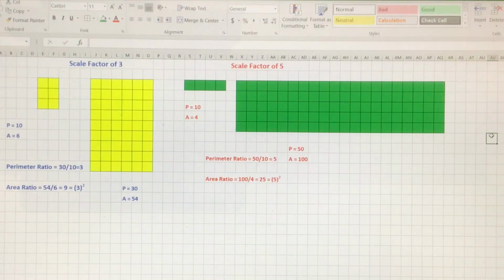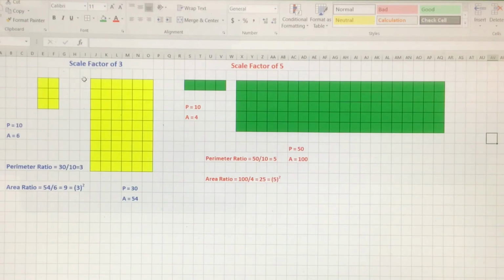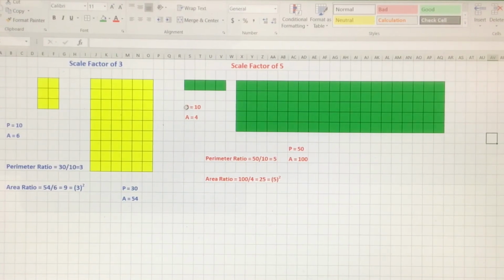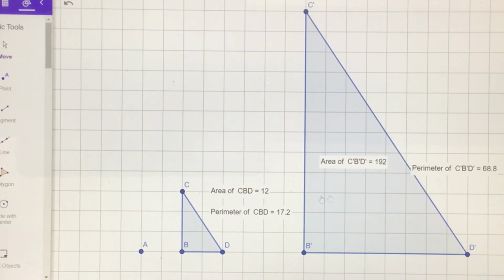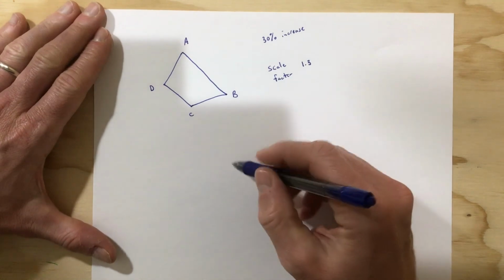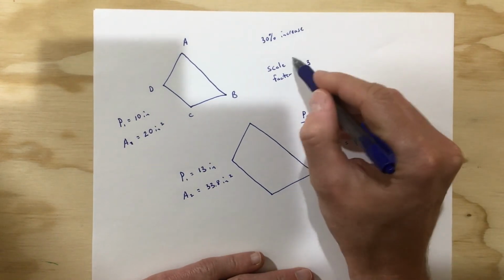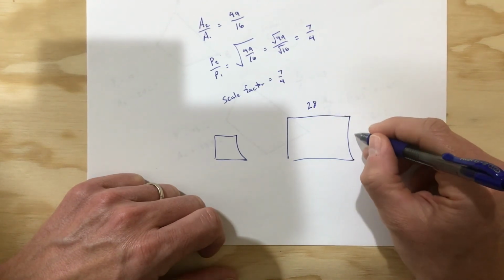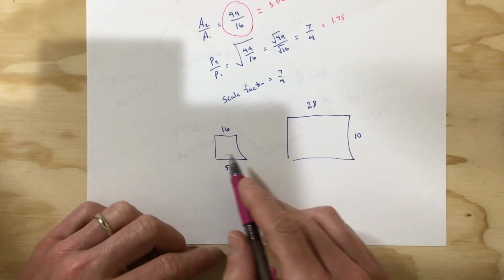Area and Perimeter Ratio vs Scale Factor